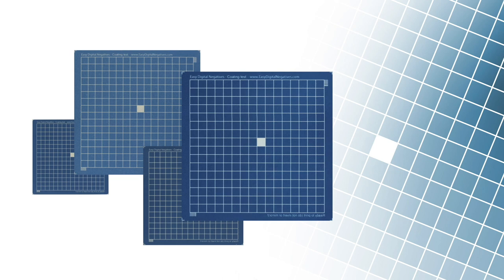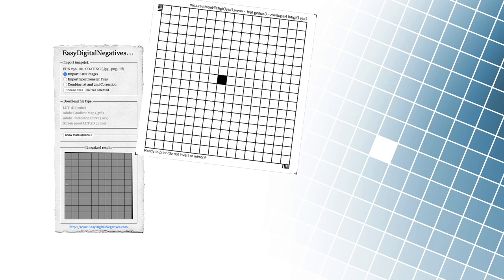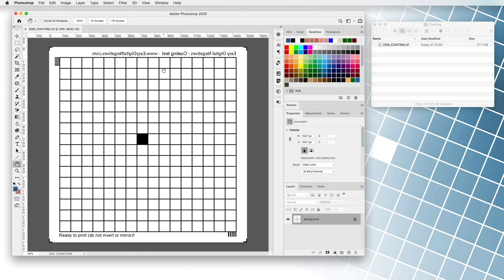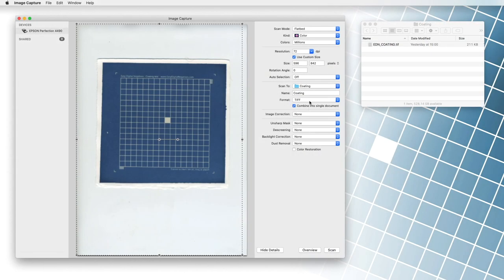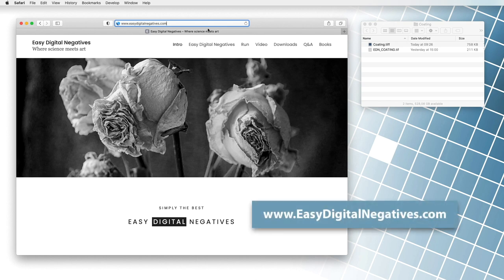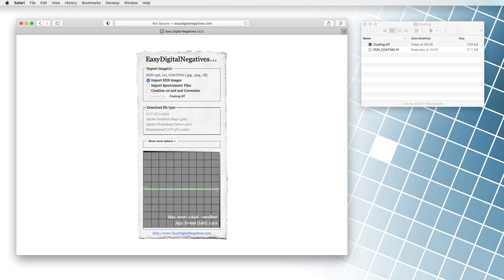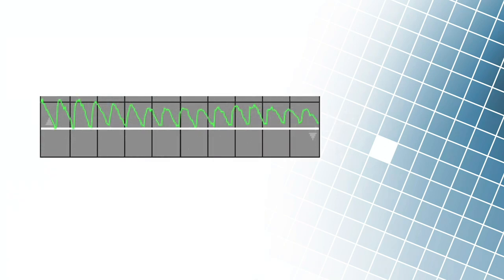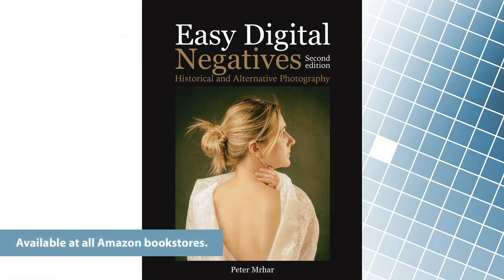Easy Digital Negatives - Coating Quality (Official)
Video school about digital negatives for alternative processes with a help of Freeware Easy Digital Negative program.
For more info about digital negatives for contact printing go